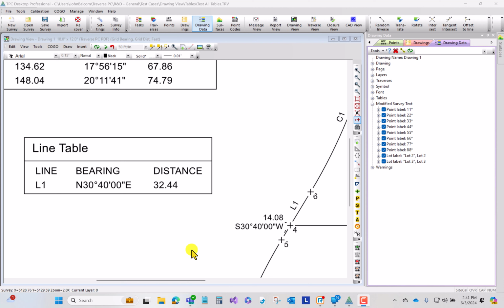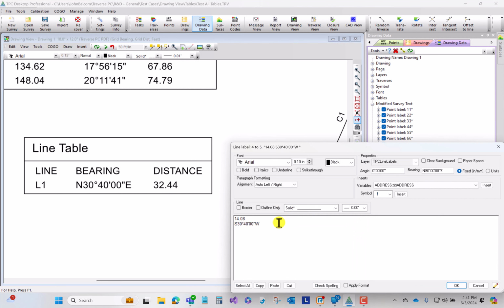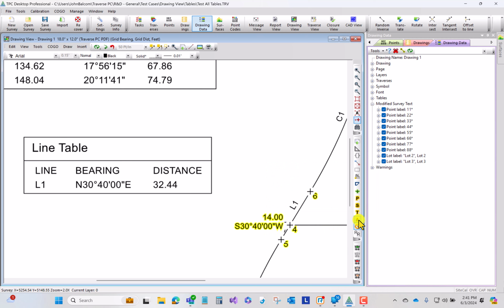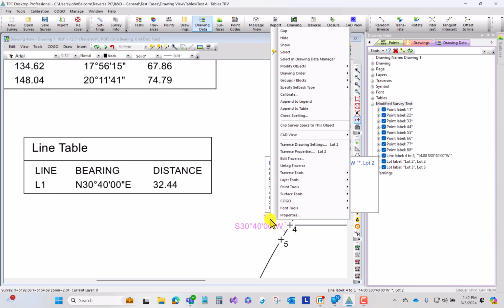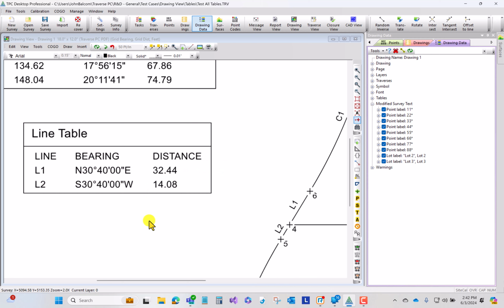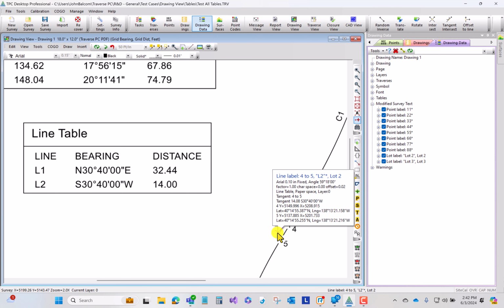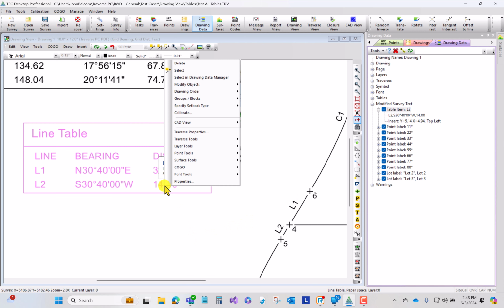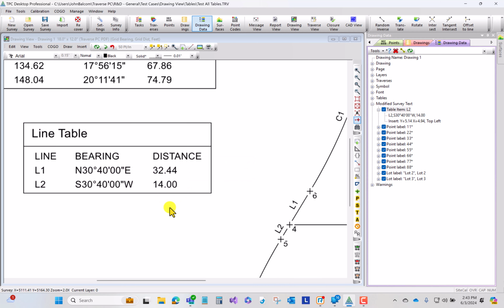Edit Table Item Survey Data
In TPC 2024 you can now edit survey data, like bearings and distances in table items.